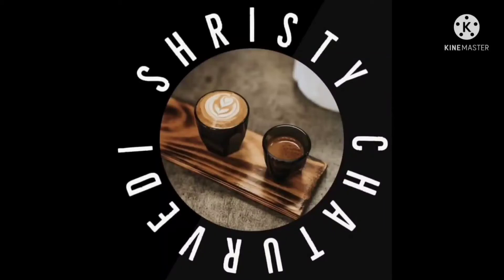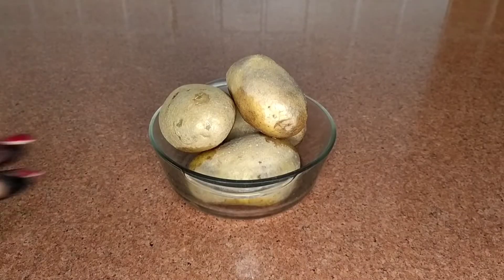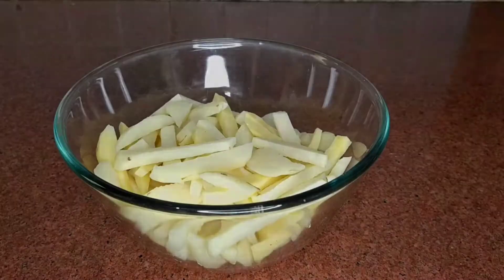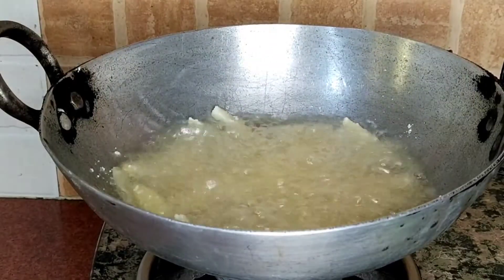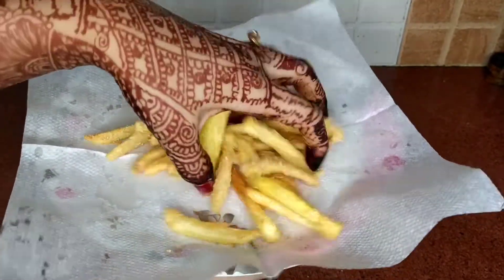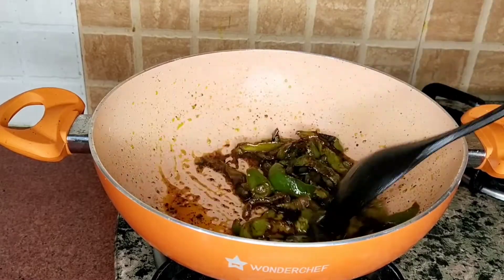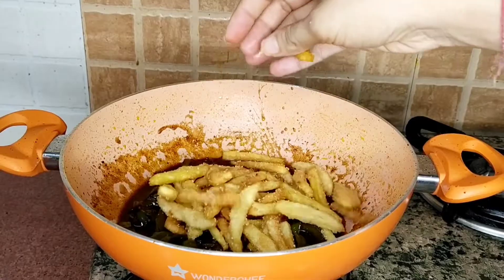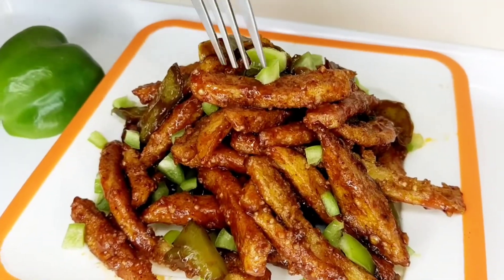CRISPY CHILLI POTATO || WITHOUT ONION AND GARLIC || SHRISTY CHATURVEDI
Hey guyz!